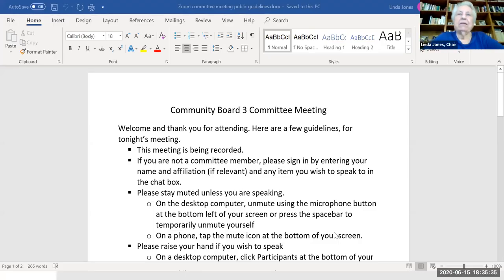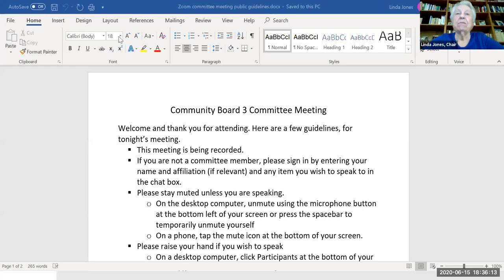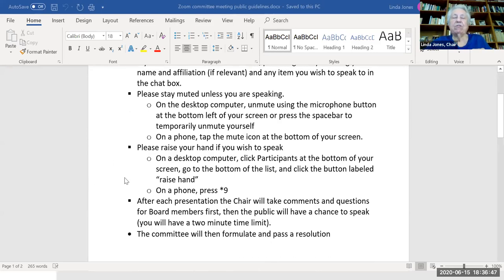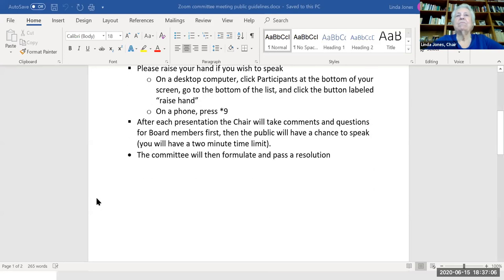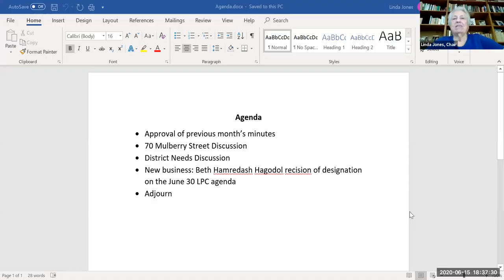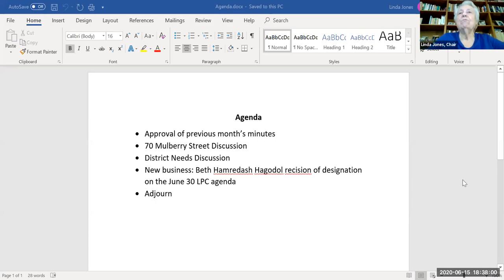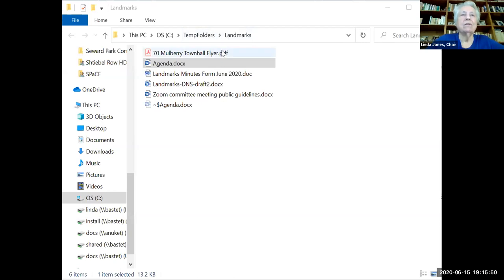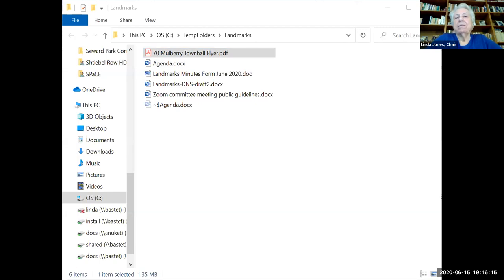CB 3 Manhattan - Landmarks Committee meeting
Agenda:

1.    Approval of previous month's minutes
2.    District Needs Statement / Budget Consultation questions
3.    Explore means, other than landmarking, to preserve the ground floor of 70 Mulberry St as a base for a new building
4.    Vote to adjourn